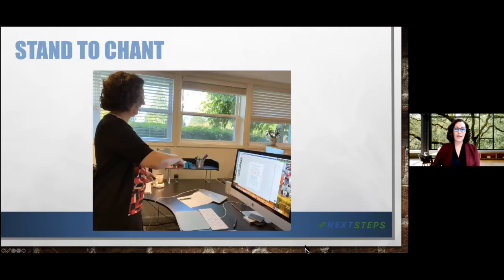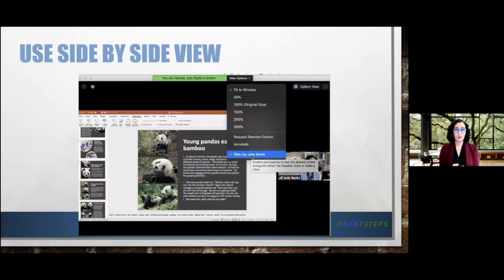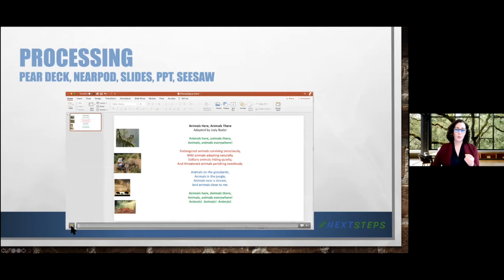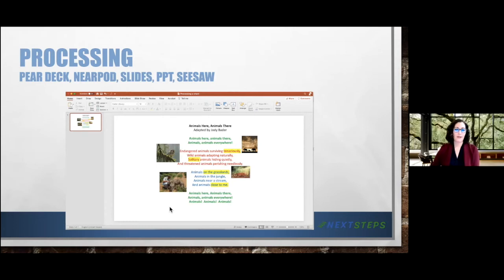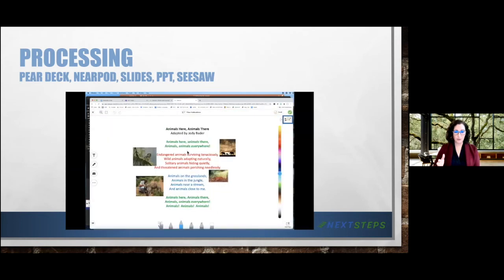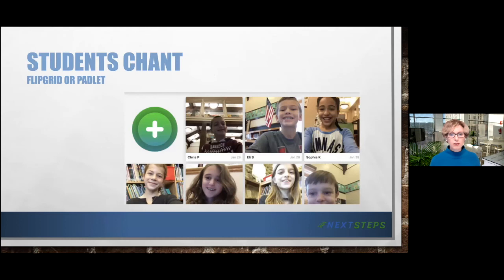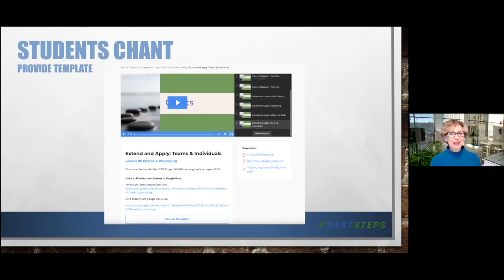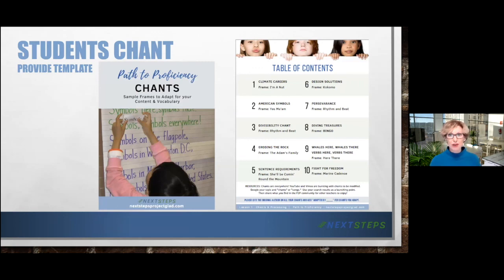Project GLAD® Online Tips: Chants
Build vocabulary, make content comprehensible and retainable and develop ORAL LANGUAGE with chants - here, there and everywhere (even online!).
These quick online tutorials are part of Next Steps with Project GLAD®'s online coaching resources.